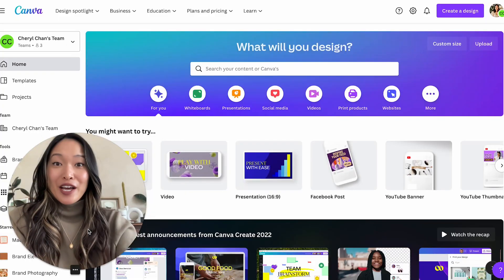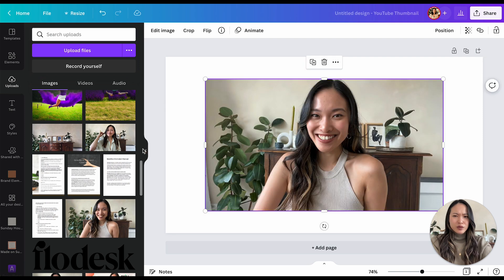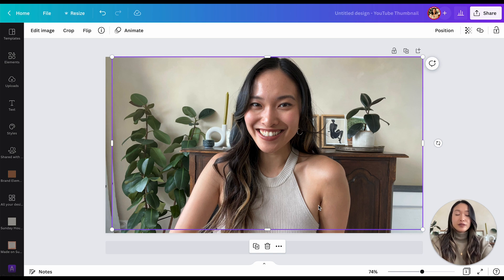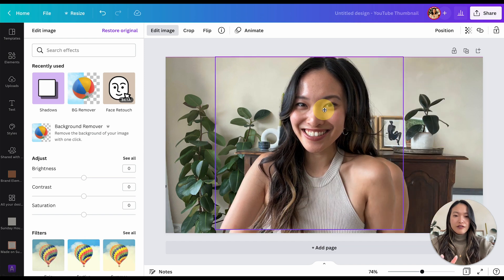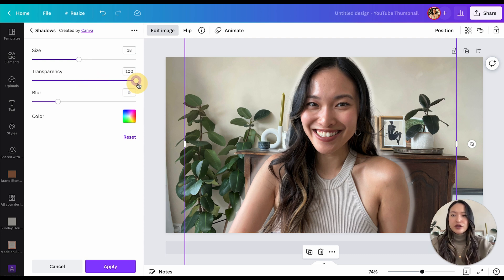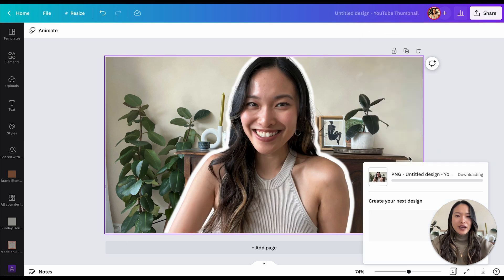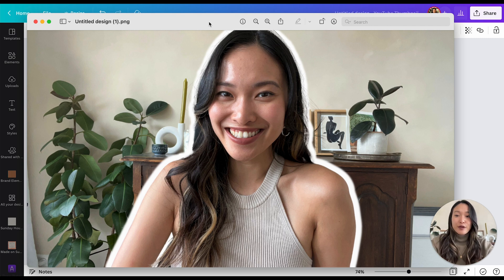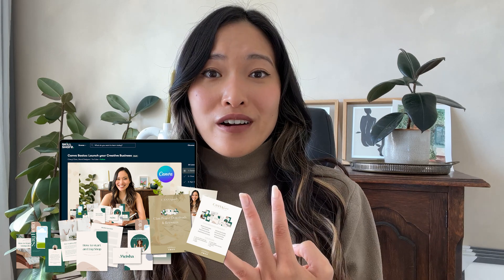How to Create an Outline Effect on Canva | Easily & Quickly add a Border to Any Photo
Hi Creatives, in this video I'll be showing you exactly how to create an outline effect on Canva so that you can easily and quickly add a white border around any of your images or photos.

To create this effect, you will need Canva Pro to remove the background of your image first. So sign up for my 30-day free Canva Pro trial

My Favourites:
• Take my Canva Basics Skillshare class with my 30-day Free SkillShare Membership